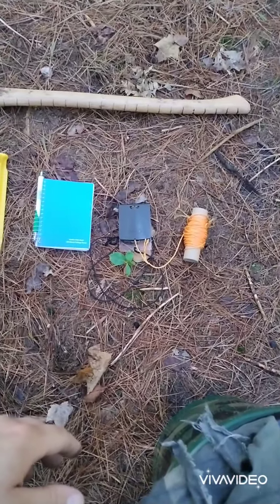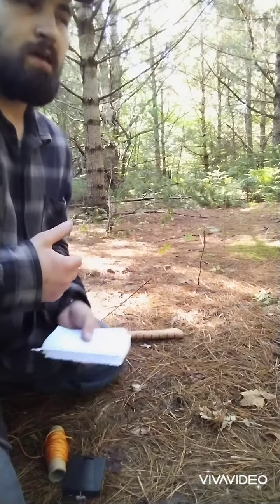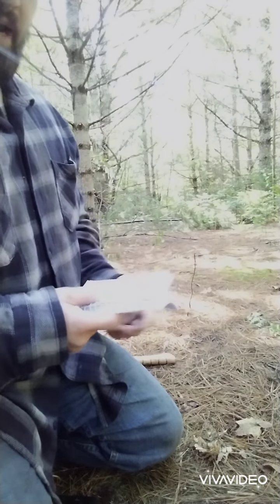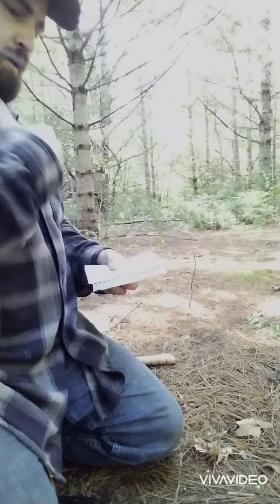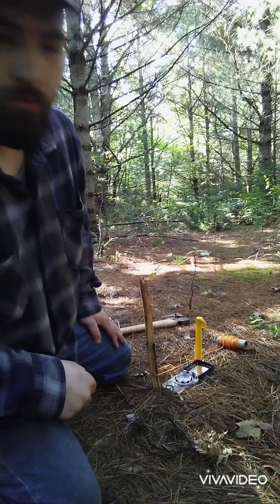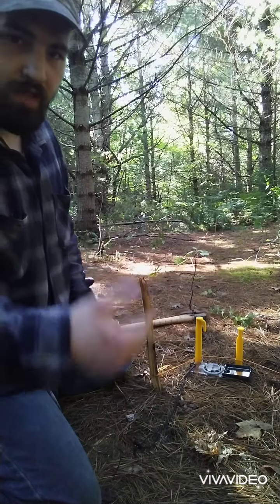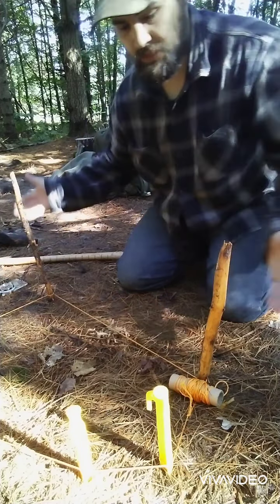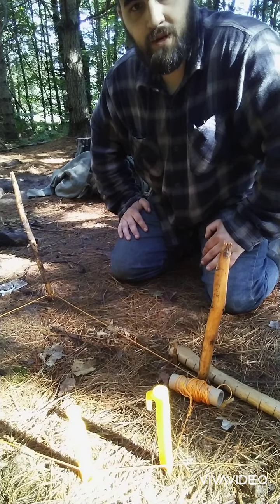Preparedness skill: P.A.U.L method of navigation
One of the easier ways to find your way back to your point of origin. while your out trekking in the wild.